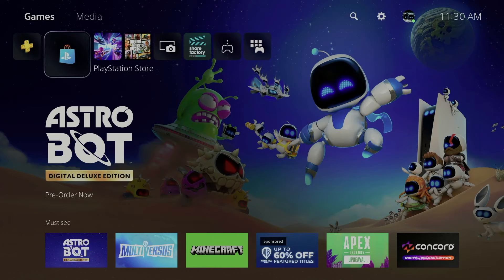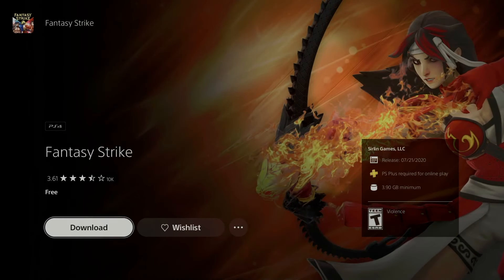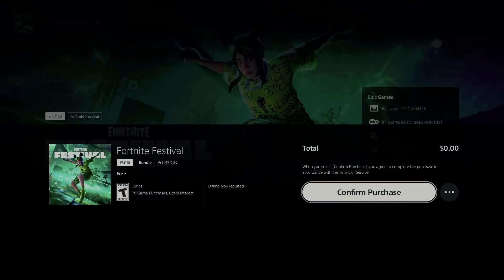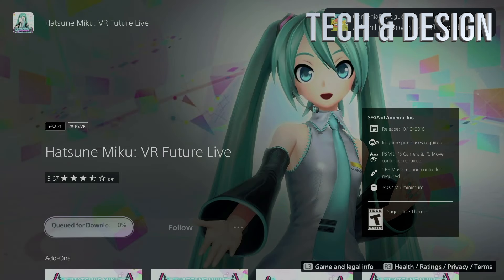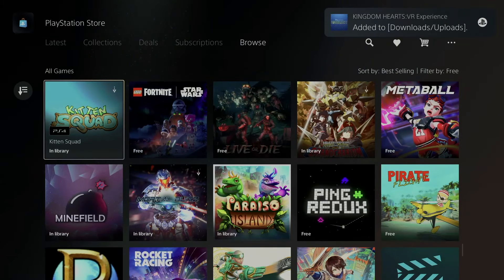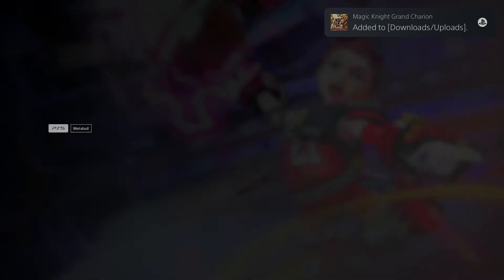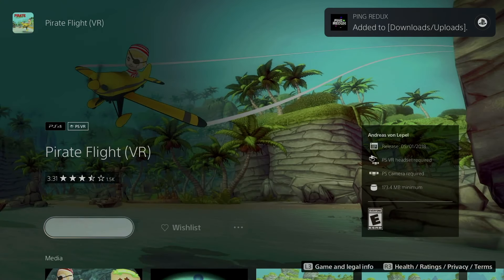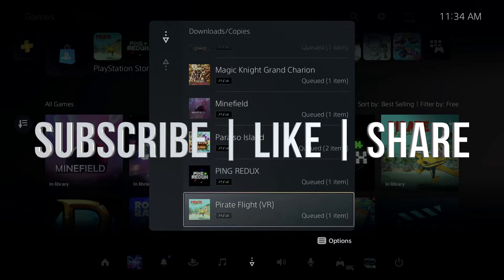How to Download Fortnite Battle Royale FREE on PS5 | PlayStation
ps5 ps4 playstation free game freegame Create, play and battle with friends for free in Fortnite Battle Royale.

Be the last player standing in Battle Royale and Zero Build, experience a concert or live event, or discover over a million creator-made games, including racing, parkour, zombie survival and more.